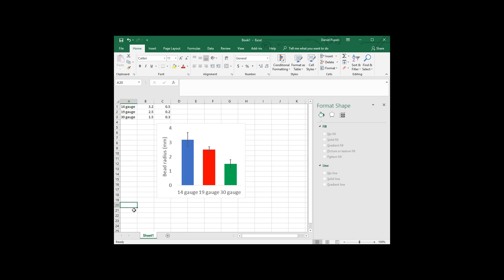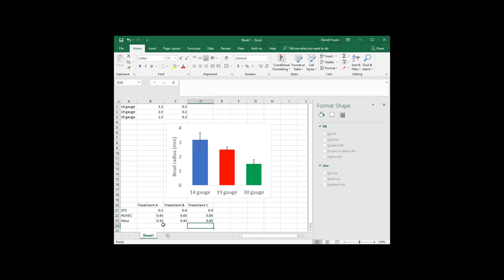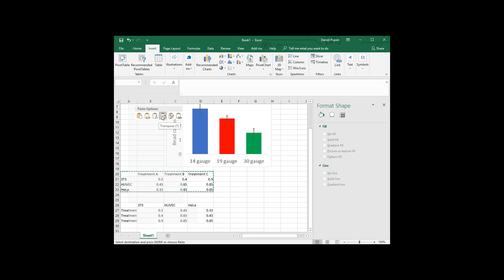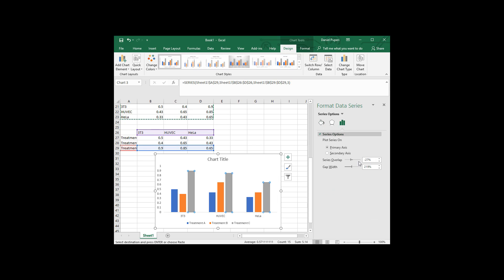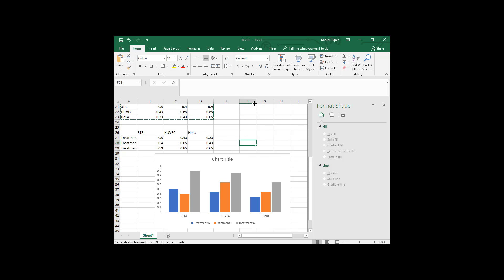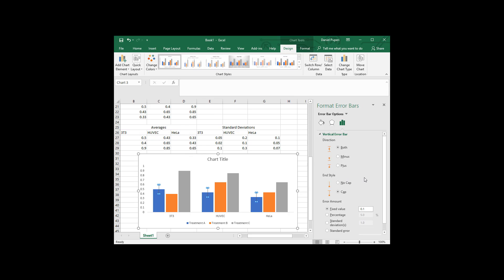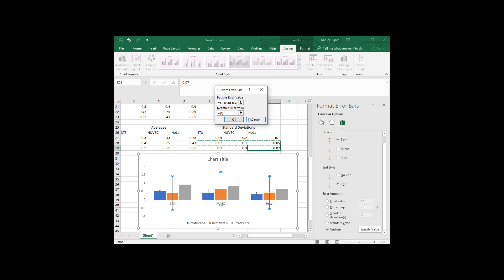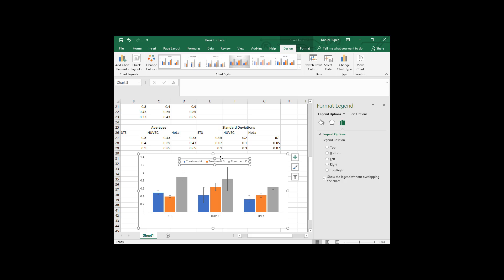Making bar charts with multiple groups using Microsoft Excel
Demonstration of making bar charts with multiple groups using Excel